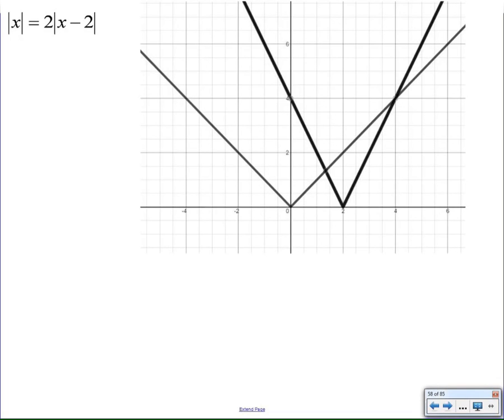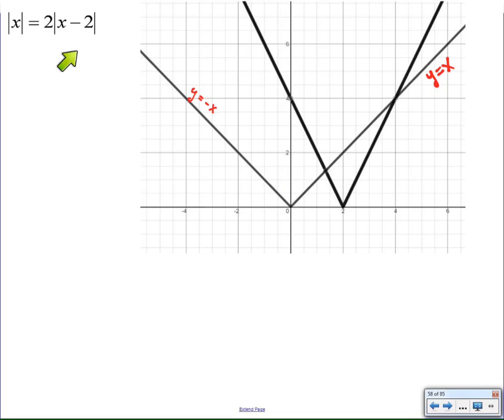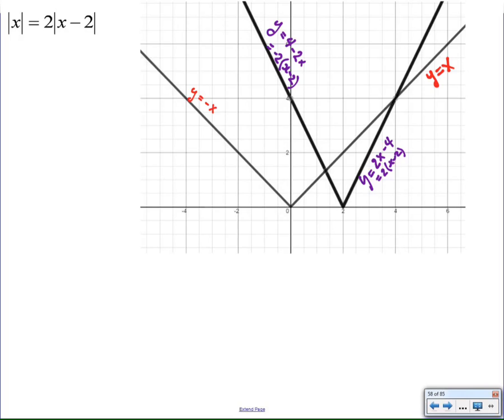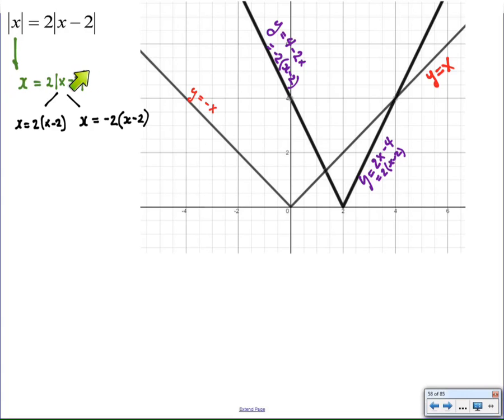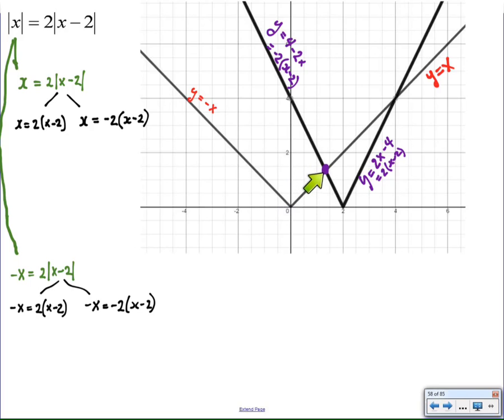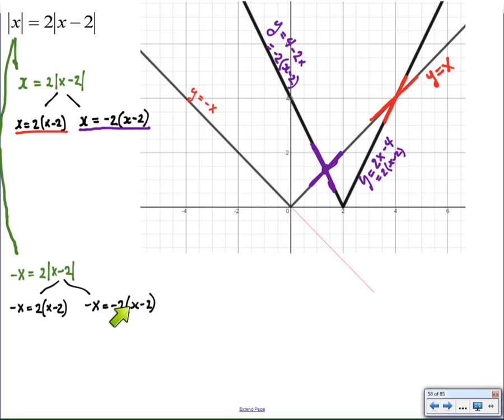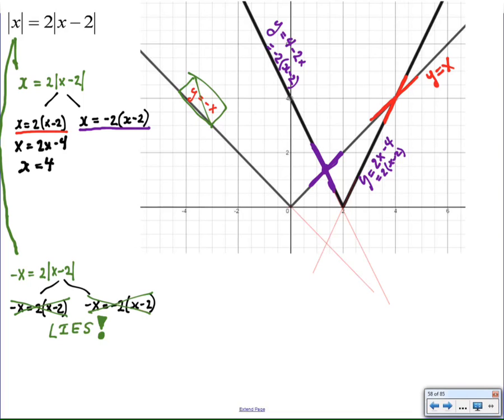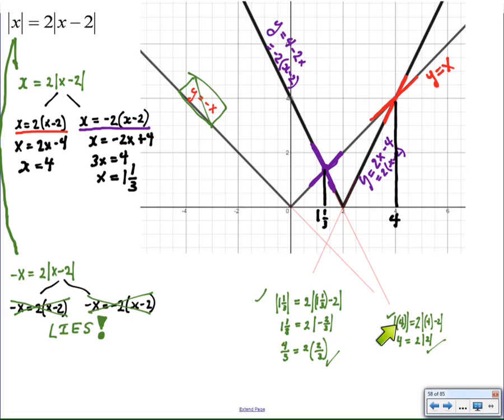solve double absolute value equation